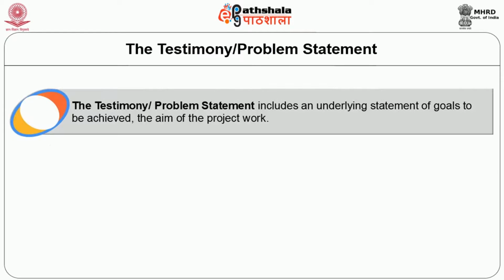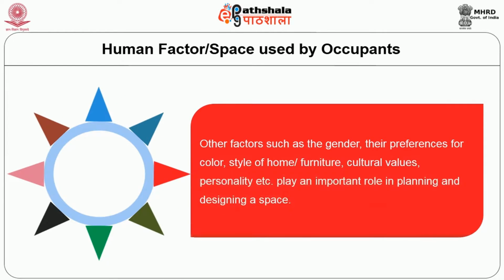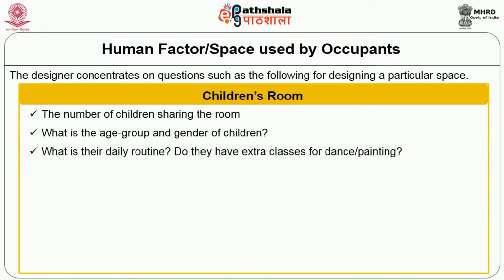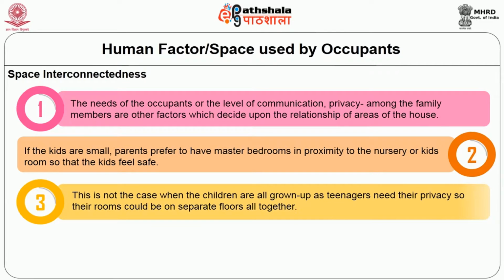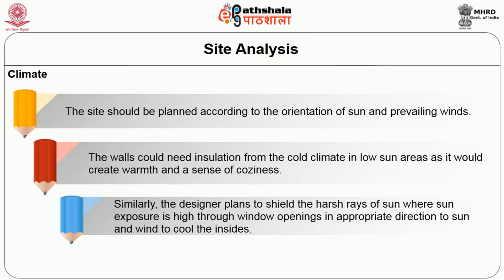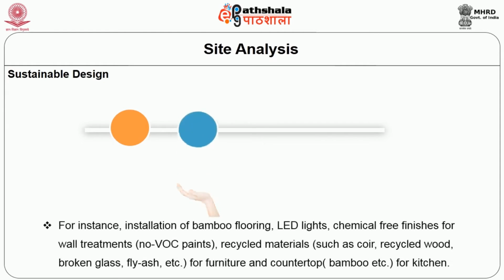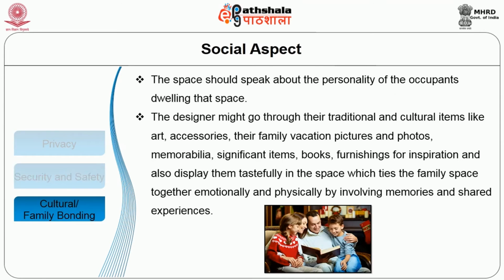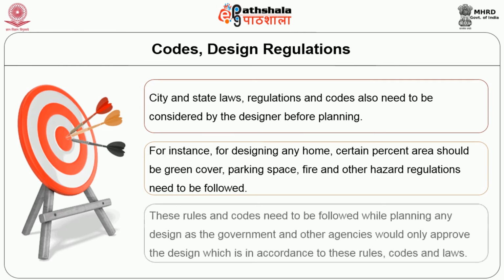Design Process Sequential Outlining